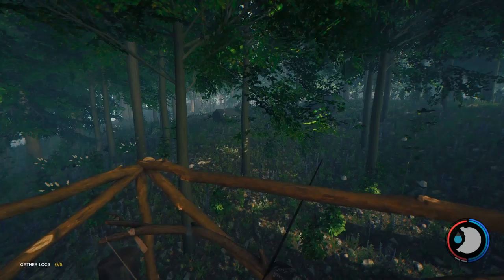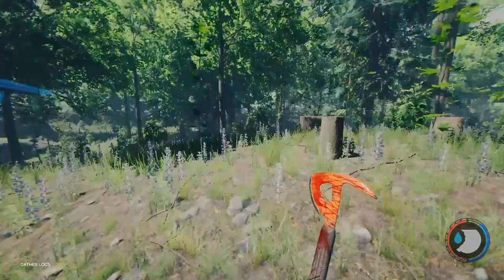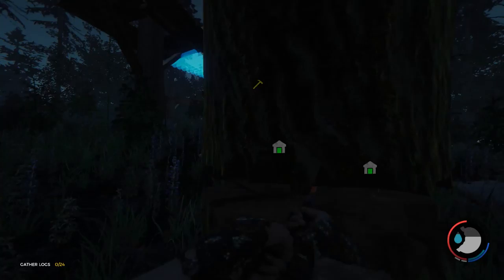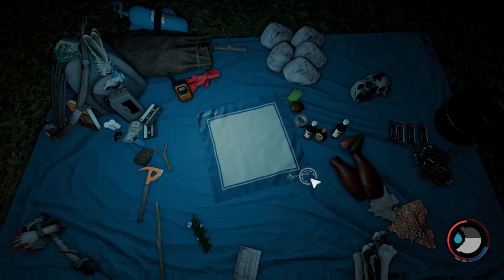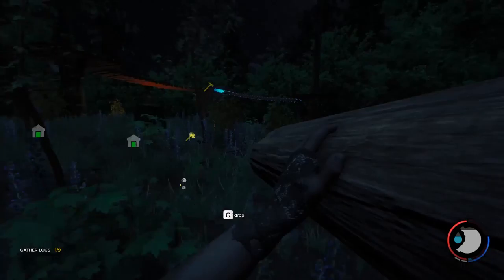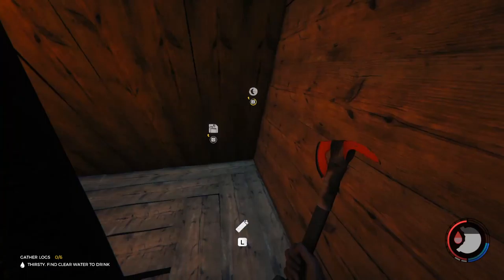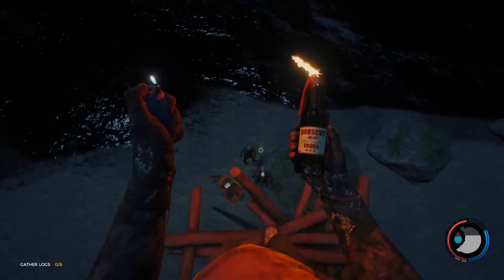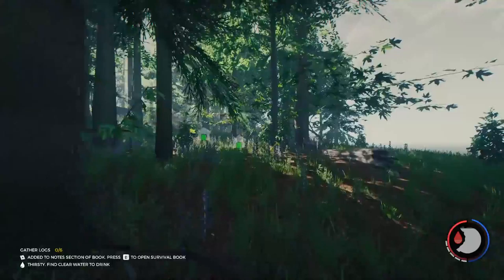THE BASE IS UNDER WAY | The Forest #3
Hi Guys, DeGooZeN here with another THE FOREST video

In The Forest, the player must survive on a forested peninsula after a plane crash, during which a "cannibal" is seen taking the player's son away. The player survives by creating shelter, weapons, and other survival tools. Inhabiting the island, along with various woodland creatures, are a tribe of nocturnal, cannibalistic mutants who dwell in villages on the surface and in deep caves beneath the peninsula. While they are not necessarily always hostile to the player, their usual behavior is aggressive, especially during the night. However, the developers want players to question whether the island's cannibalistic tribe is the enemy of the player, or vice versa. For example, when first encountering the player, the cannibals may hesitate to attack and instead observe the player from a distance, attempt to communicate with the player through effigies, and send patrols around the player's base camp. In combat, they regularly attempt to protect one another from injury, remove torches, surround the player, hide behind cover, drag wounded tribesmen to safety, keep their distance, use tactical decisions, not overextend into unknown territory, and occasionally surrender out of fear. They are also afraid of fire, and will sometimes refrain from approaching the player if there is a campfire or torch nearby. Though there are no set missions, there is an optional conclusion to the game. As the player progresses through the game and explores the caves underneath the forest surface, he will encounter increasingly bizarre mutations, including deformed babies and mutants with several extra appendages.

The game features a day/night cycle, with the player able to build a shelter and traps, hunt animals and collect supplies during the day, and defend themselves against the mutants by night